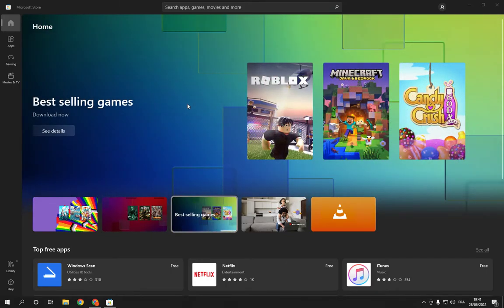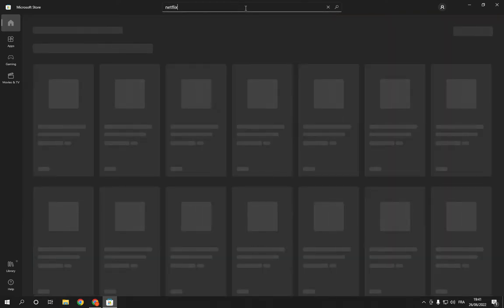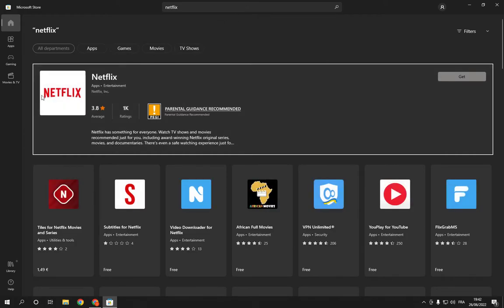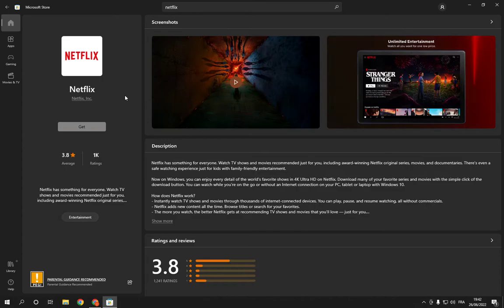How To Download And Get Netflix on Microsoft Store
in this video we discuss :